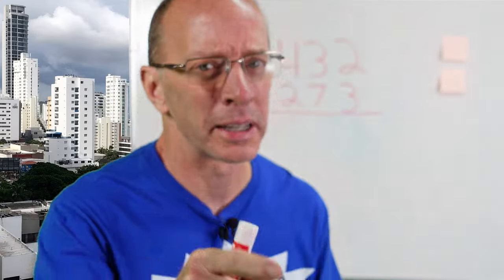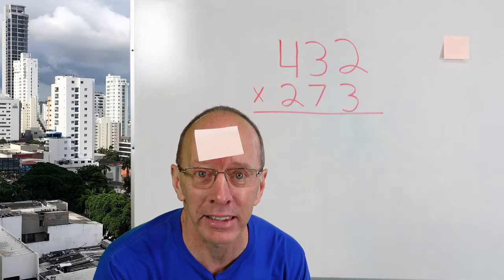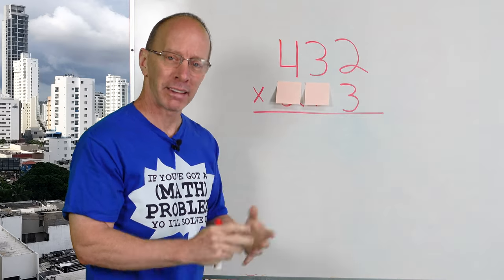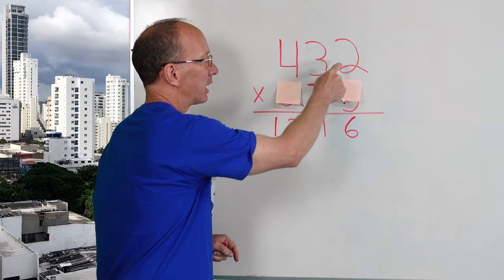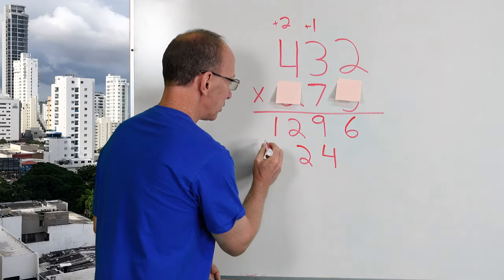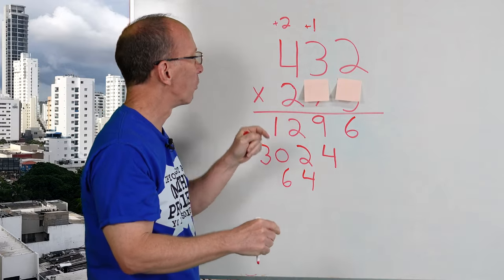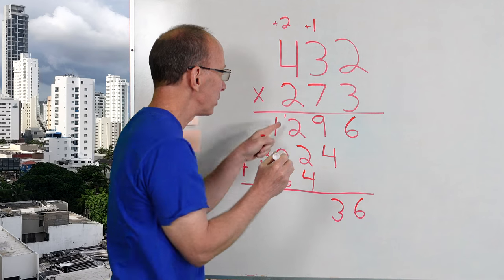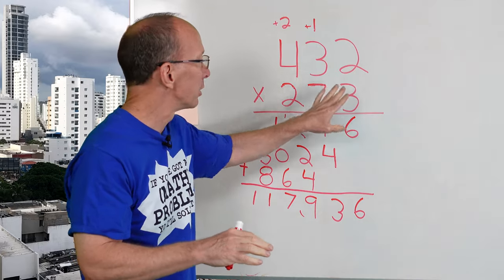Multiply 3 digit by 3 digit - Multiplication Challenge - MATHS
Multiply 3 digit by 3 digit - Multiplication Challenge